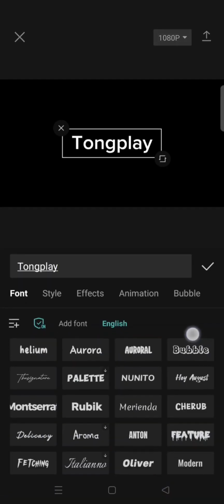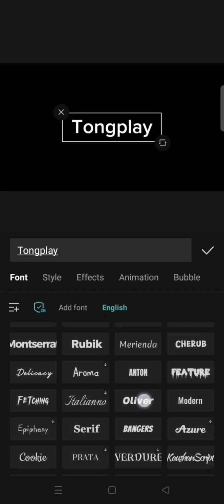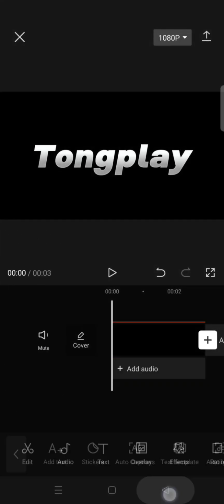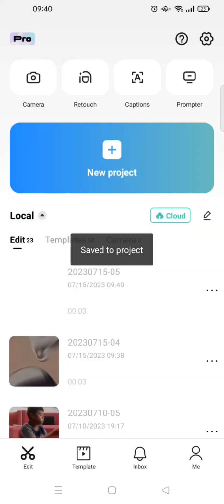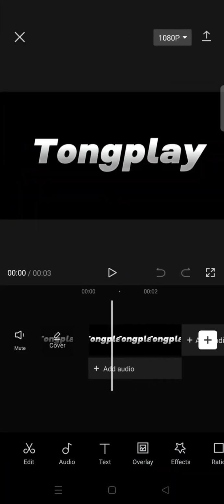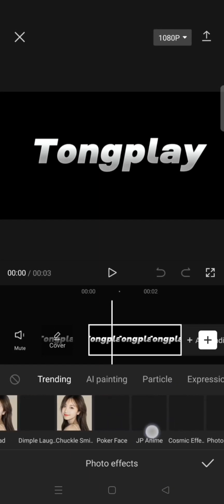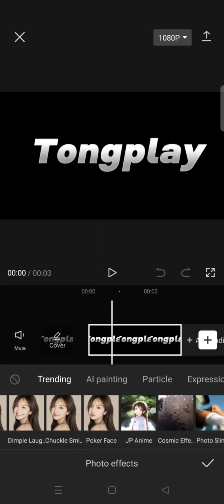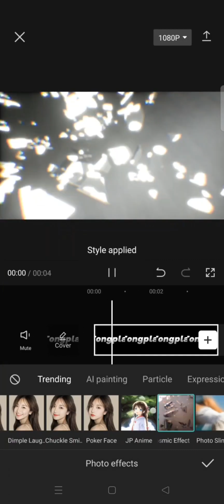How to Easily Create a Cinematic Text Opening Using Only the Photo Effect on CapCut?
Try creating this cinematic text on CapCut now!